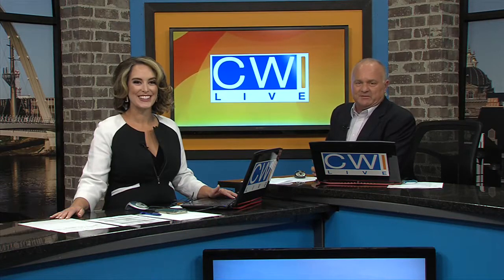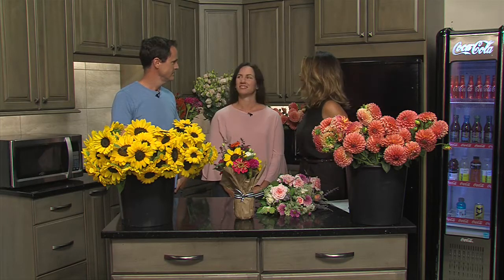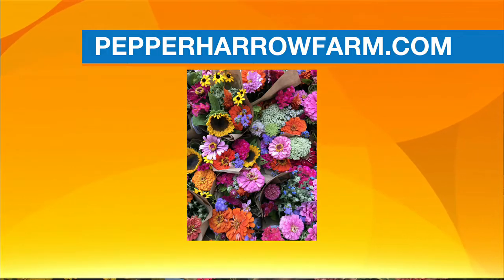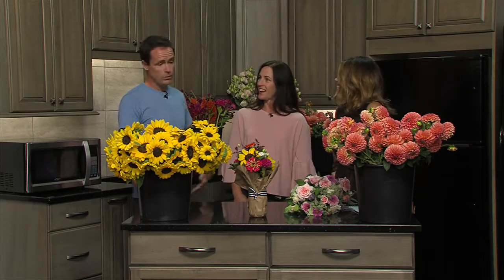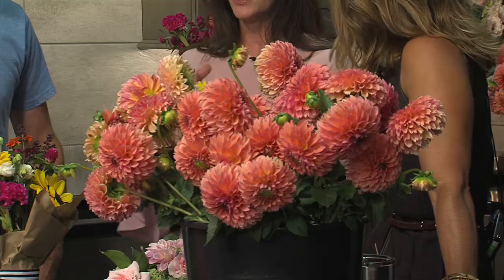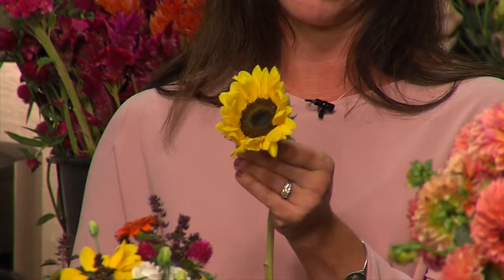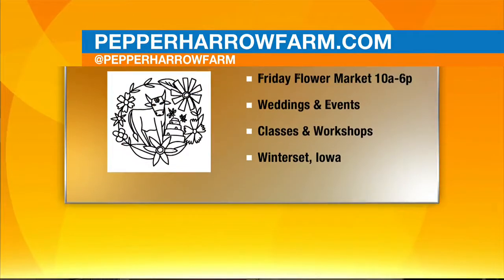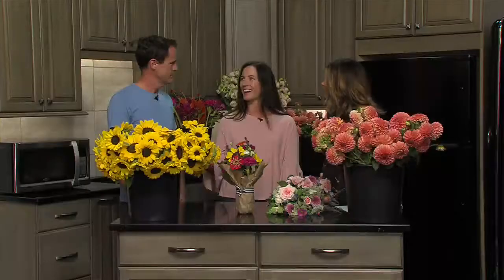Pepperharrow Farm - July 27, 2018